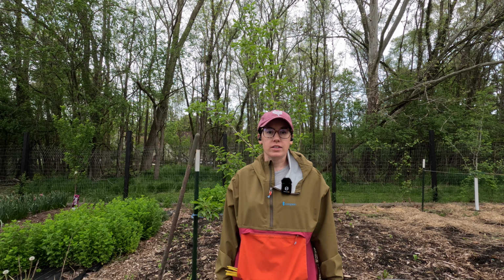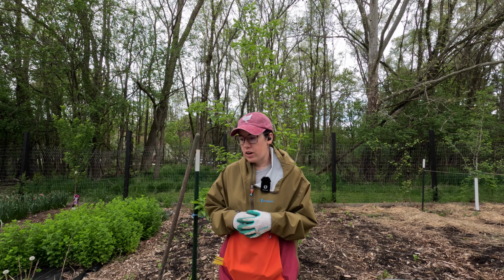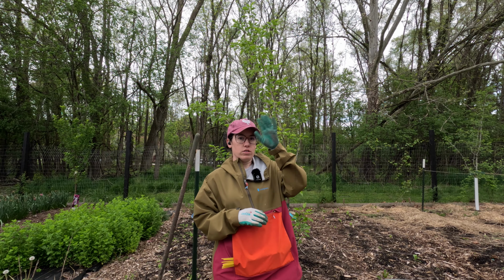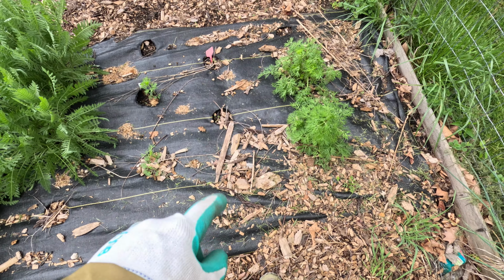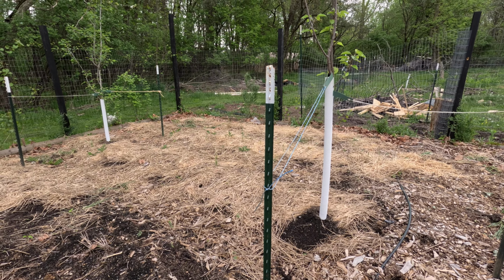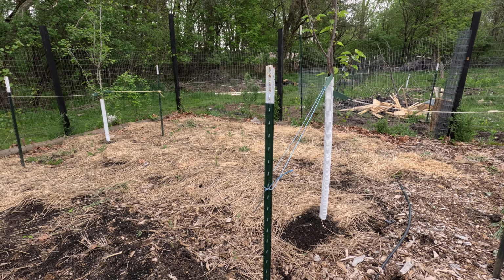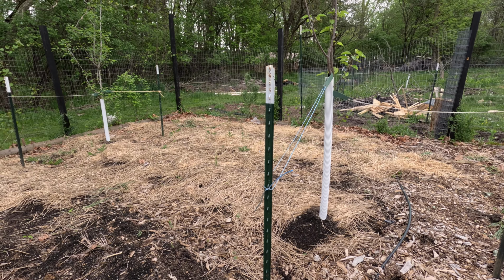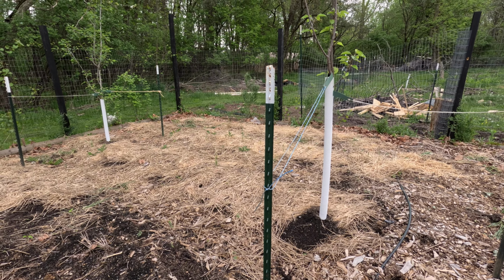Planting the First Cut Flower Seedlings of the Year 🌸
Welcome back to Featherwood Farm!